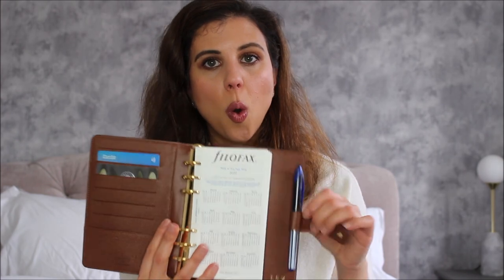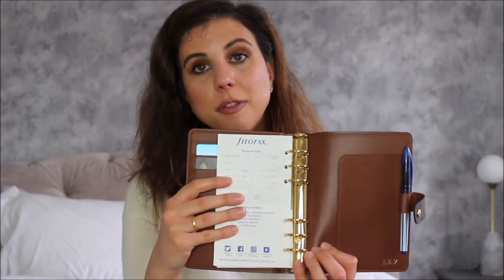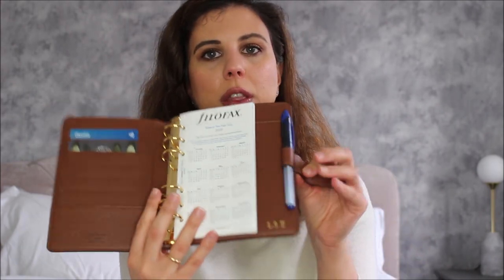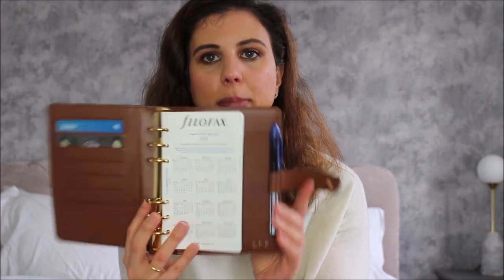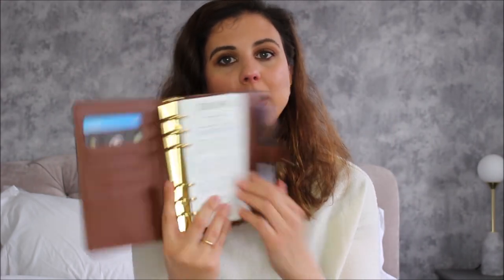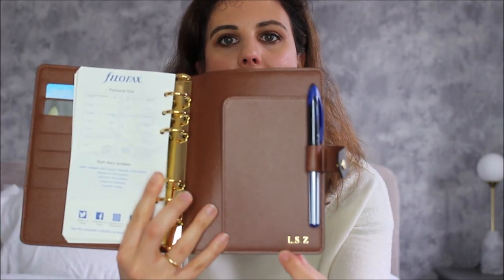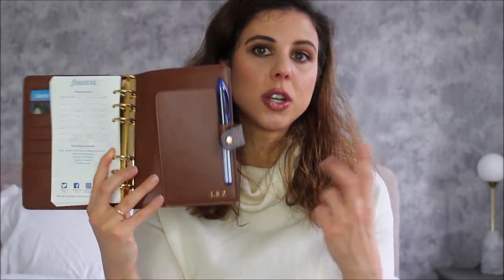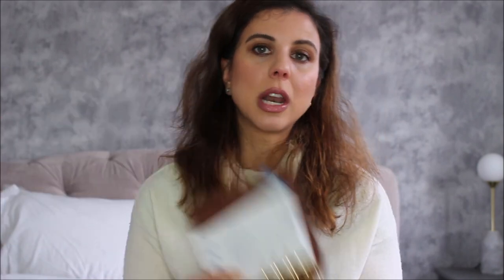Louis Vuitton Agenda Medium/MM Size Review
A thorough Louis Vuitton Agenda Review in the medium/MM Size. All about the pros and cons of the medium size and how to find the best agenda for you.